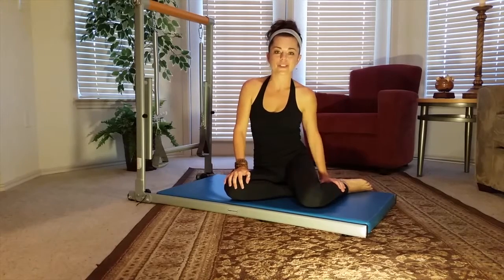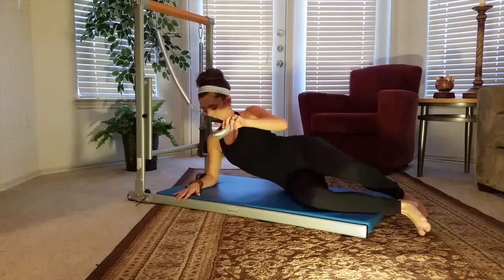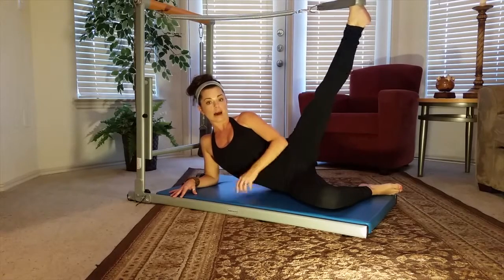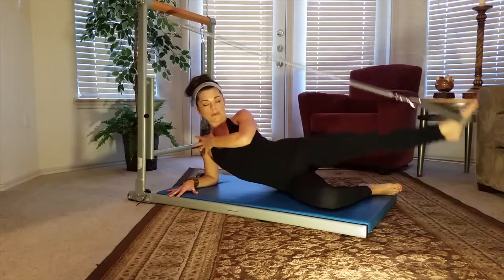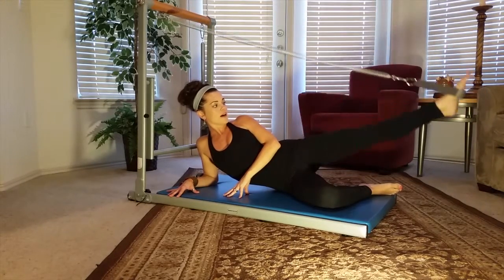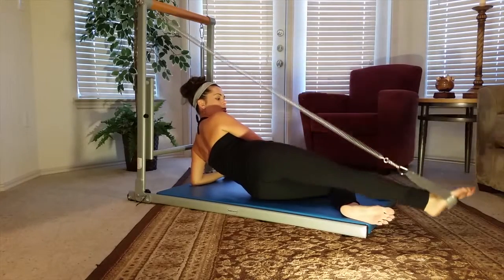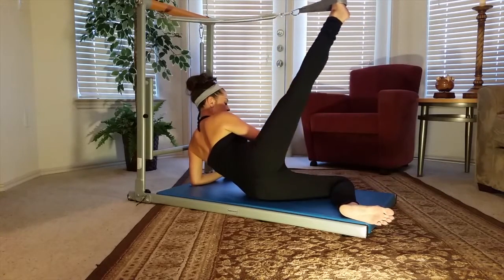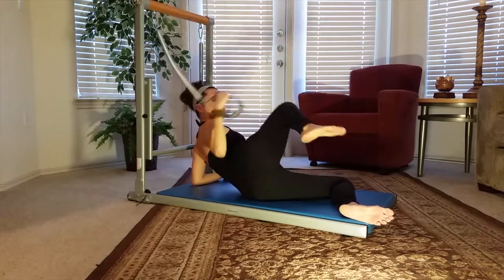STT tip of the day "Tendus"